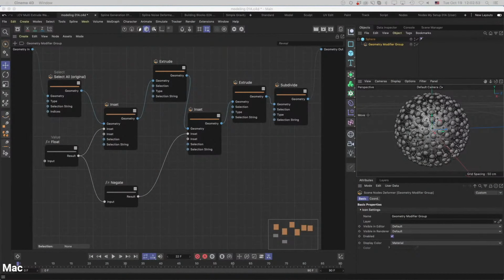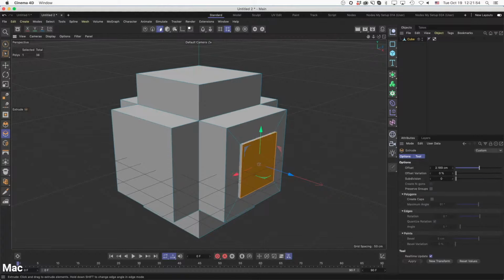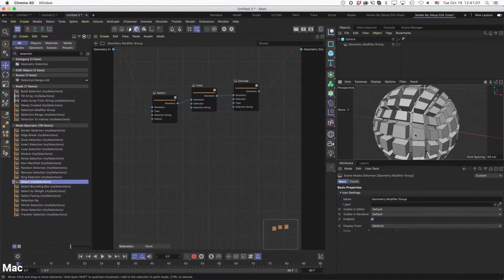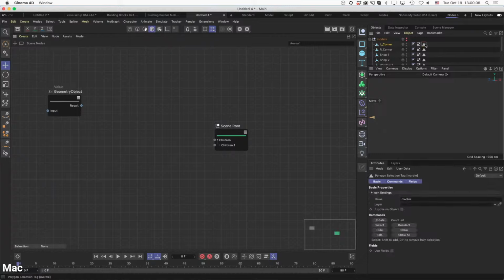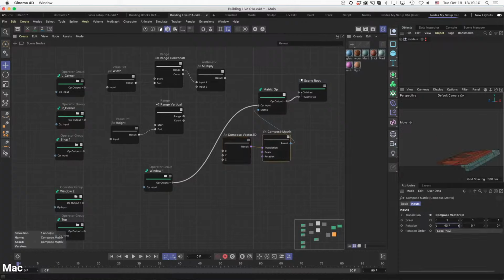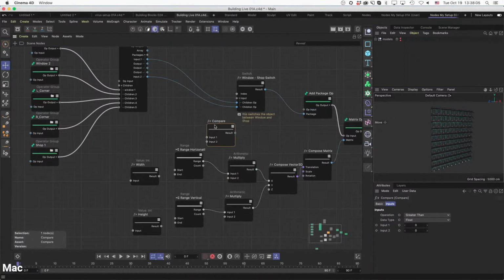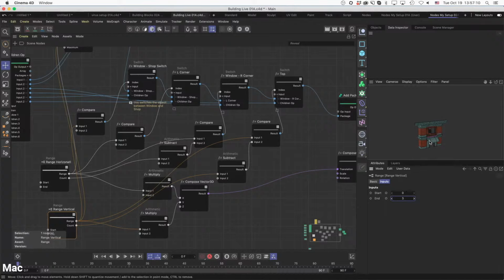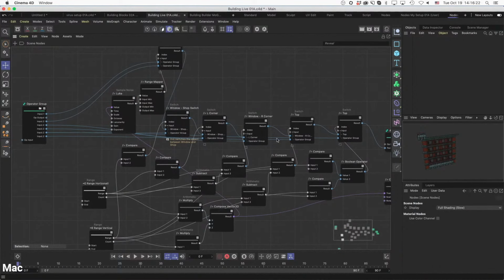knowsman shows - Episode 03 - Exploring Scene Nodes & Capsules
This is the Third Episode of "Knowsman Shows".
This Episode will feature an Exploration of C4D Scene Nodes & Capsules.

Time Stamps:
TBD...

To keep getting great Cinema 4D video tutorials:
1. Like